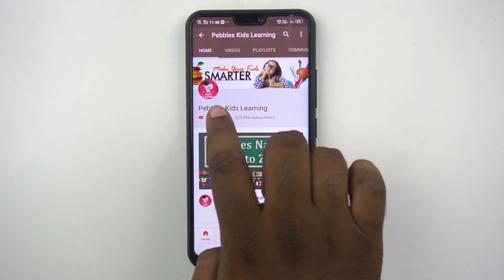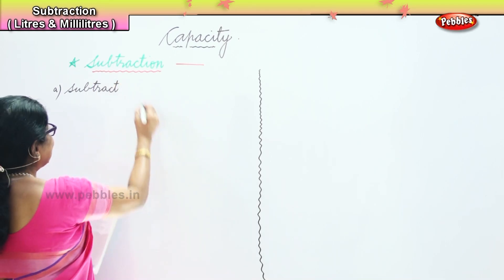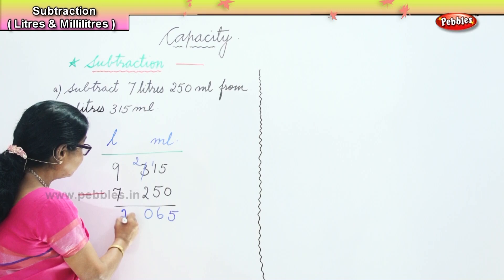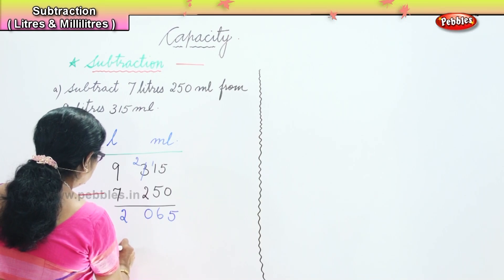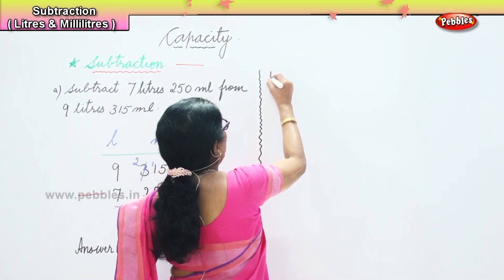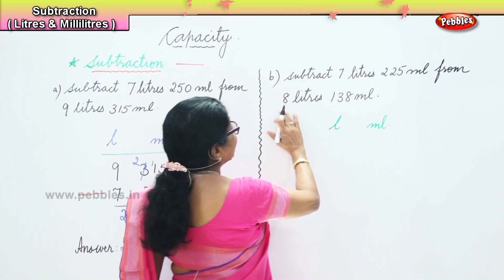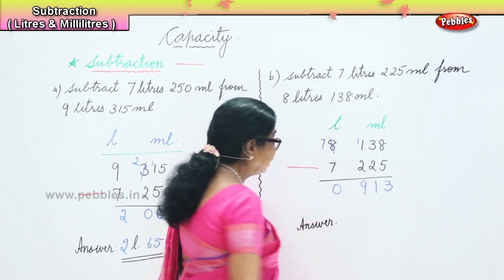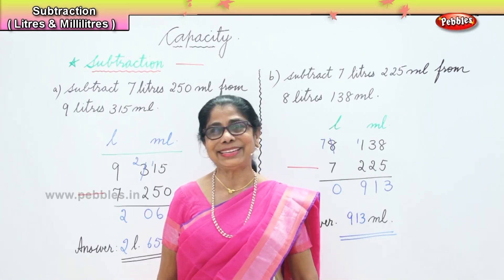Learn basic of mental Maths for beginners | Capacity-Subtraction with liters & milliliters | Tricks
Learn basic of mental Maths for beginners | Capacity- Subtraction with liters & milliliters | Maths Tricks

Learn basic of mental Maths for beginners | Capacity- Word Problems Subtraction | Maths Tricks